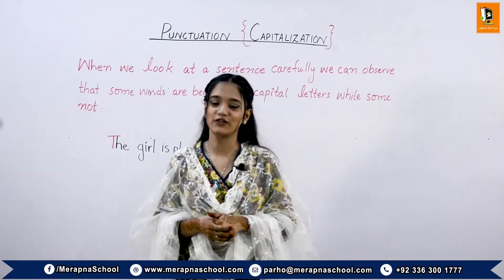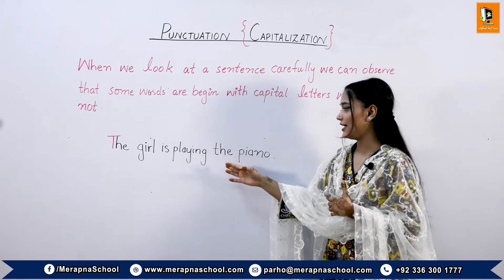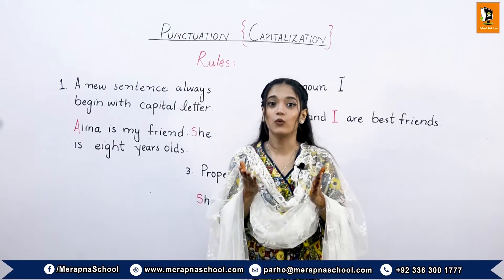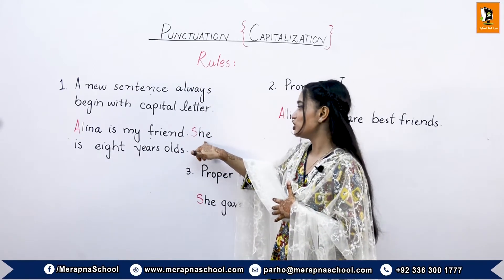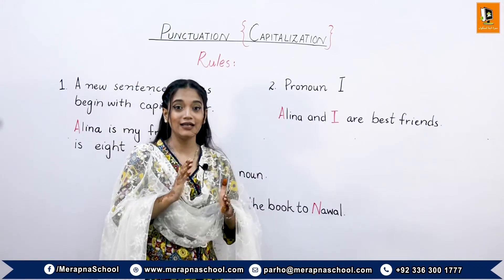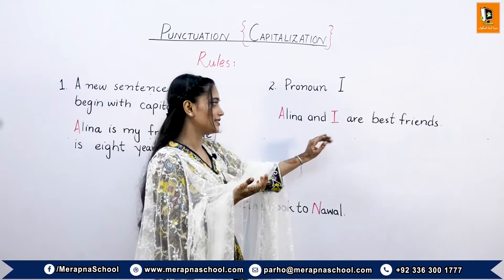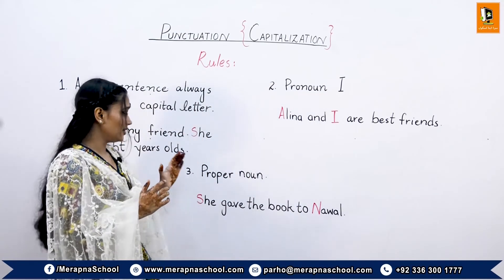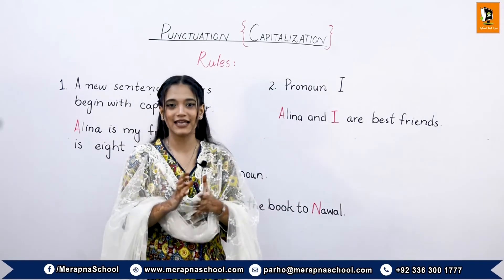8.1 | Capitalization Where and Which words to Capitalize | IV English | MerapnaSchool